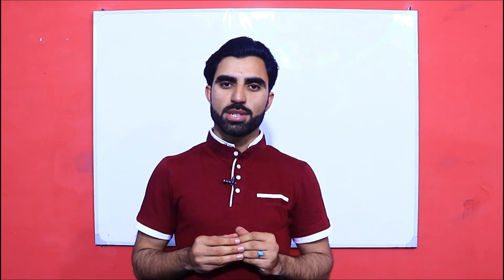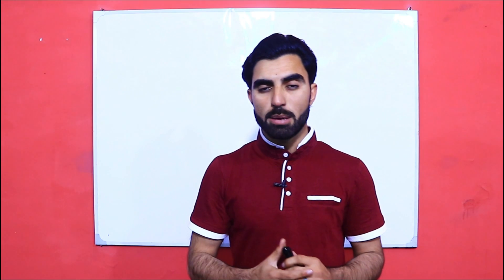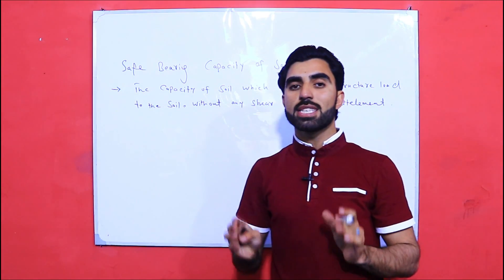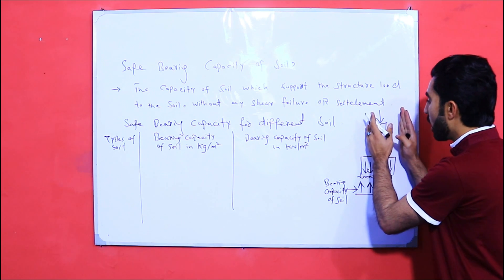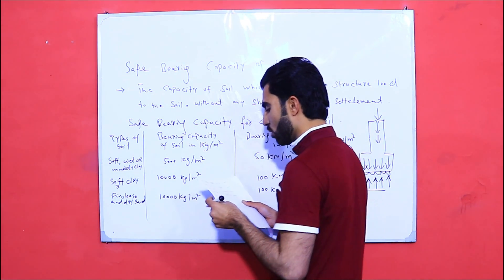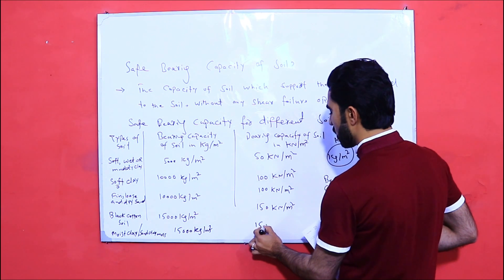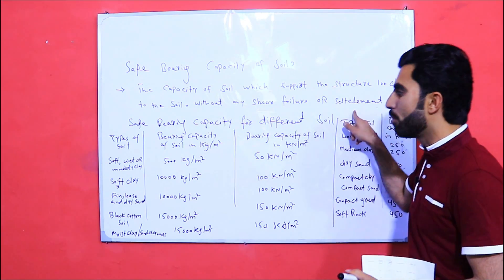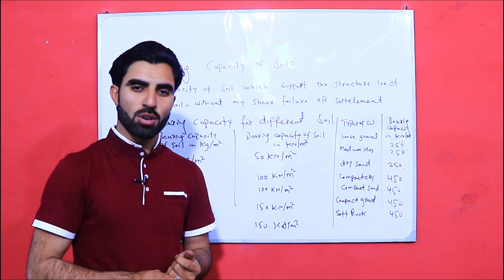Safe Bearing Capacity of Soil - Different Types of Soil and its Bearing Capacity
My Other Civil Engineering Lectures: